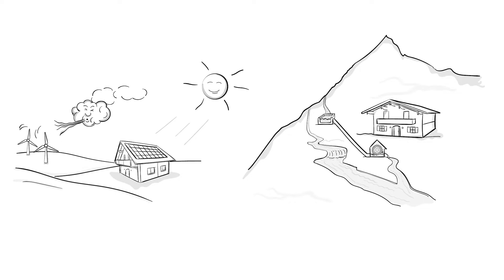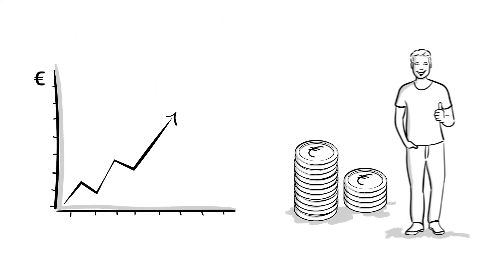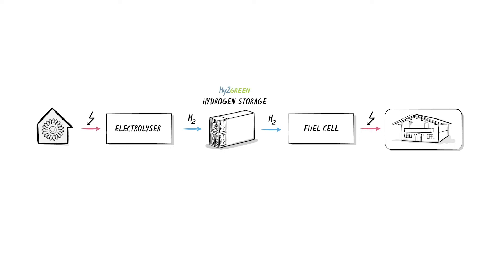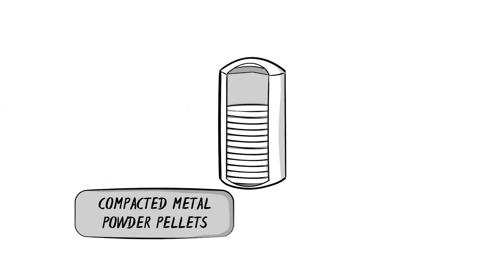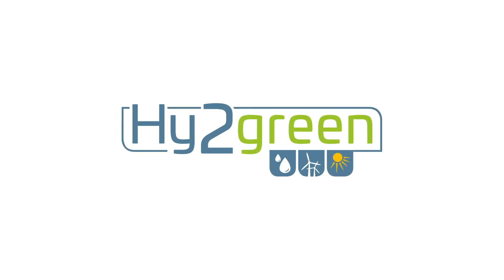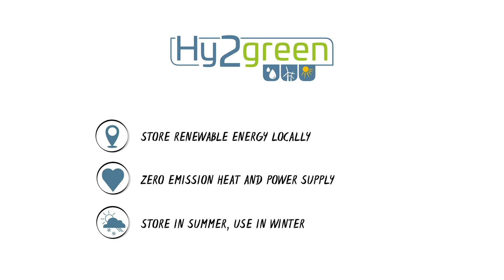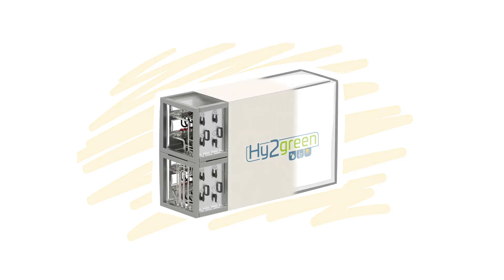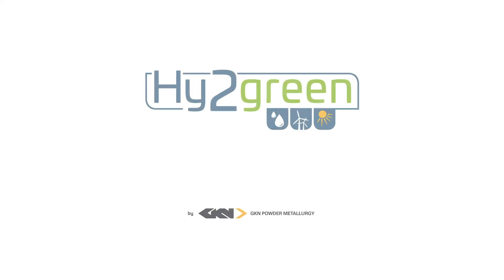Hy2green, the storage systems for energy from renewables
Hy2green stands for energy from natural energy sources such as wind, sun or hydropower stored in hydrogen. Energy is stored without any emissions and with natural raw materials.
Watch the video to see how Hy2green works and what other advantages the new Hy2green technology has.